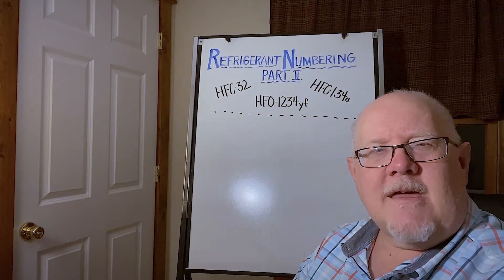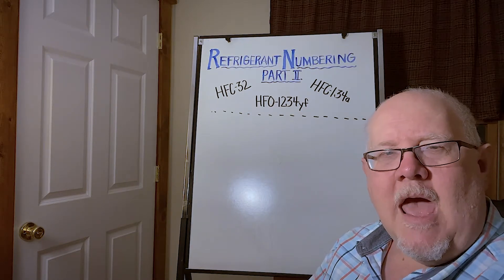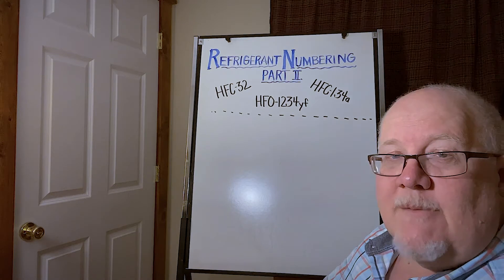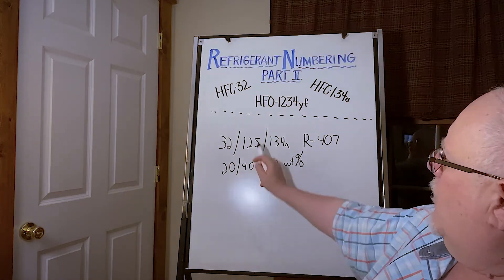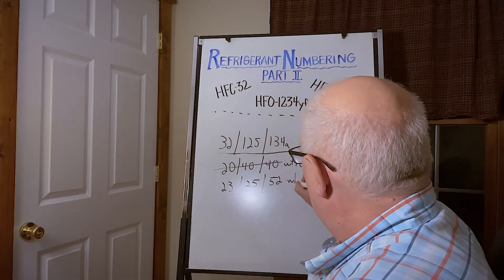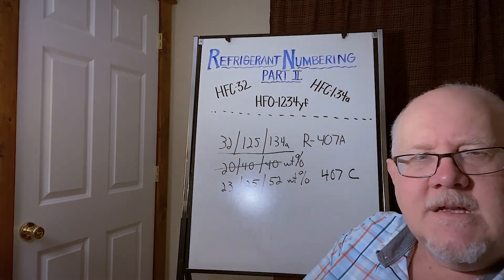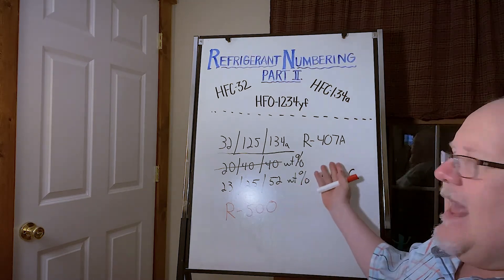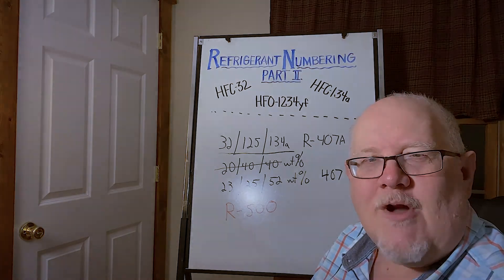E9: Refrigerant Numbering: Part II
Whether you are new to the HVACR industry, or a long time veteran who has always wondered where the refrigerant numbers came from, this video will give you all the details.